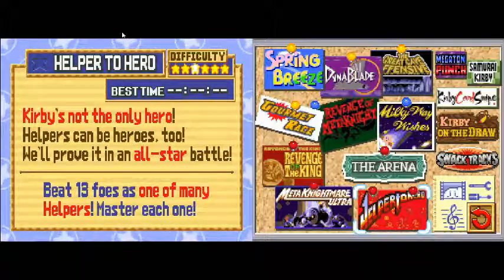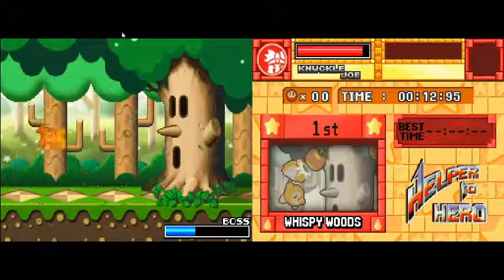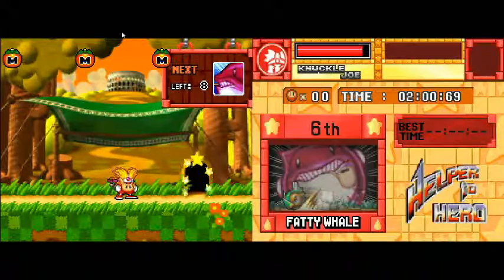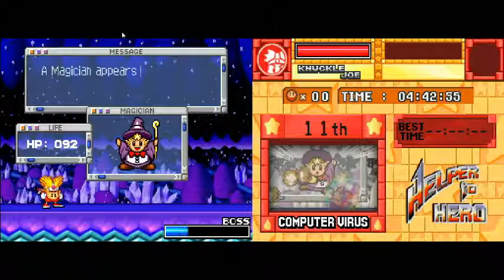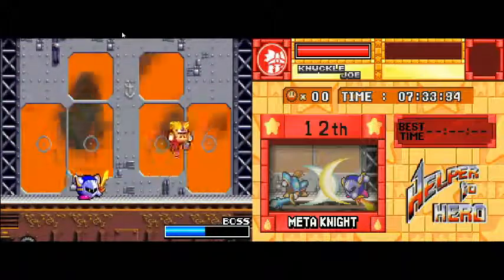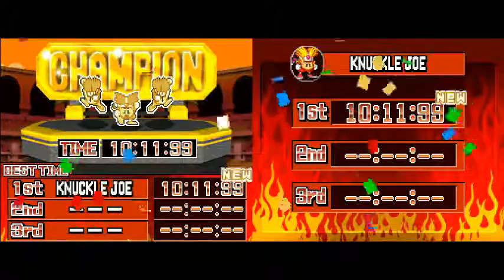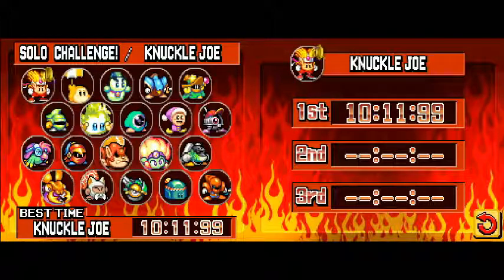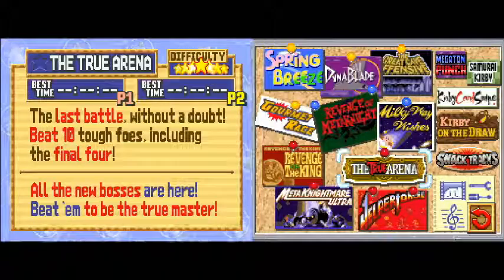Let's Play Kirby Super Star Ultra - Ep.17: Heroes In Training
Welcome to a very interesting episode of Kirby Super Star Ultra. It is time for the helpers to take center stage! In "Helper to Hero" helpers fight through an arena to win a trophy and prove that they have what it takes to become a hero! They work hard to prove that they are ready for that next step. That isn't the only story of someone trying to prove themselves in this episode however... Starlight has also been working hard in-between episodes. He will tell about why he left the last episode so early...